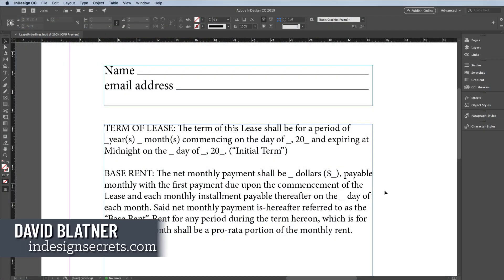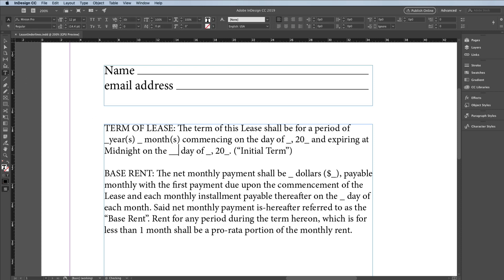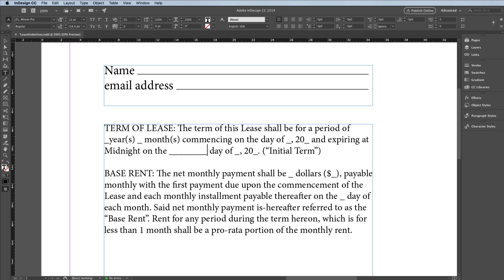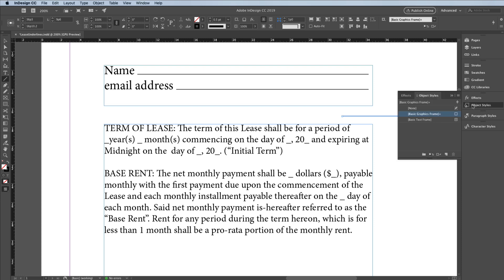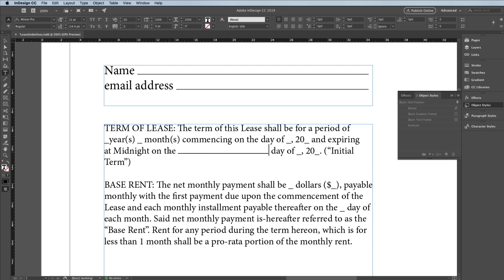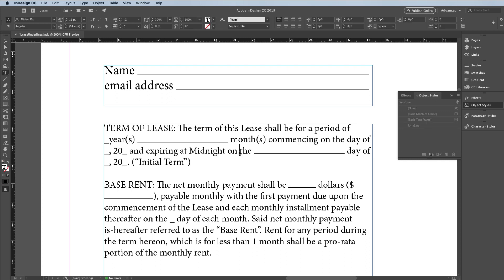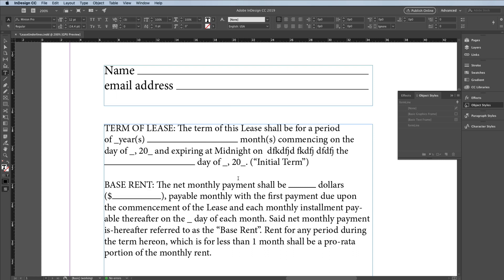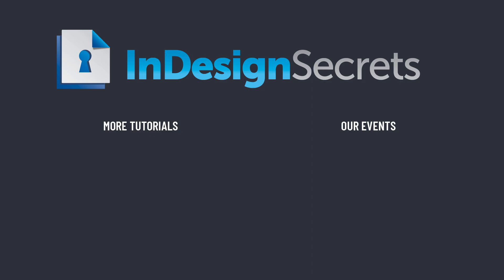InDesign How-To: Create Form Lines, Part 2 (Video Tutorial)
David Blatner is back with another way to add lines when creating forms in InDesign. This method involves drawing out lines that move with text and are easily updated. If you missed Part One, check it out